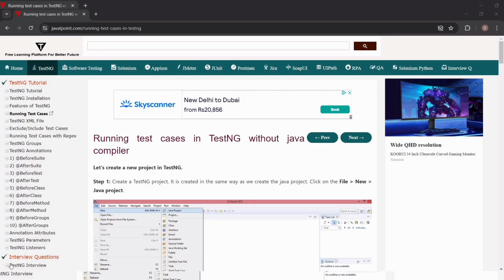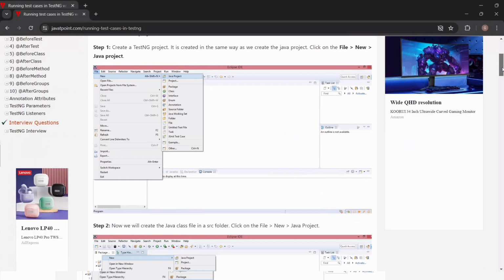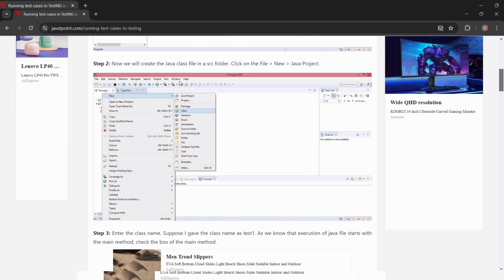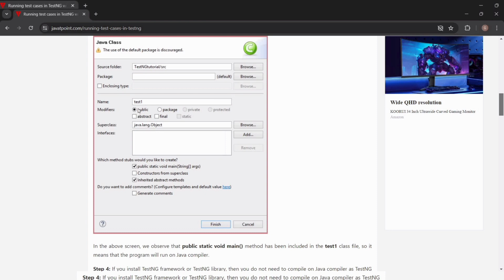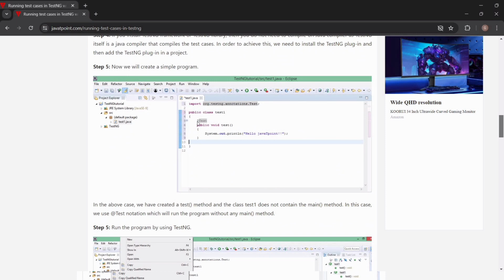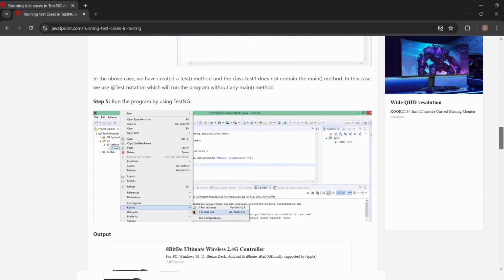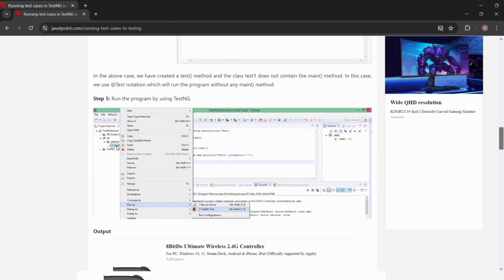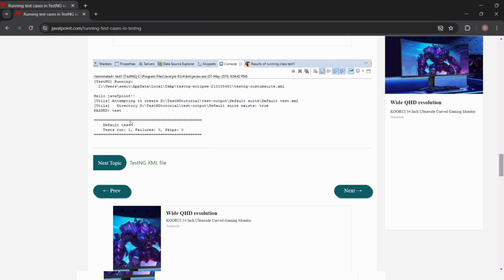Running TestNG testcases |Selenium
Running TestNG testcases

Selenium webdriver
selenium testing
selenium tutorial
selenium interview questions
Java
Java Features
Java Variables
Java Methods
Java OOPs
Java Classes
Java Objects
oops concepts
Git
GitHub
git install
git add
Git Commit
Git Help
Git Branch
switch branch
create branch
git merge
GitHub Introduction
Git Pull
How to pull code in git
Git push
How to push code in git
GitHub Branch
How to create branch in github
TestNG Tutorial
TestNG Introduction
What is TestNG
TestNG Download
TestNG Install
TestNG Download and Install
Running TestNG testcases